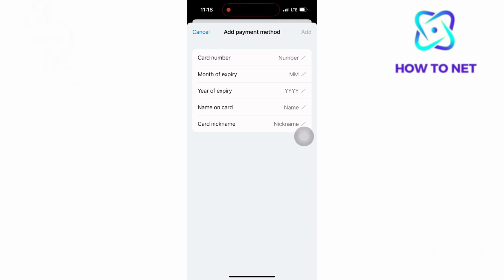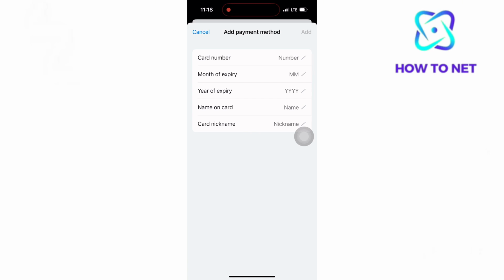How To Add Payment Method On Google Chrome iPhone | 2025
In this simple video tutorial, am going to share with you how to add a payment method to your google chrome on iPhone. This streamlines the online shopping experience by enabling faster checkouts through autofill and reducing the need to manually enter your payment details each time.

Add a payment method to google chrome on iPhone